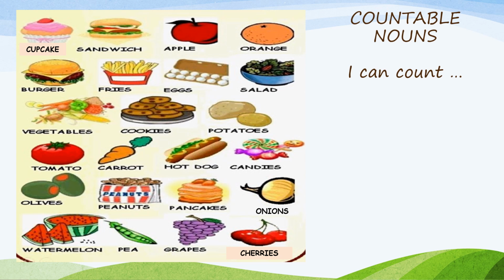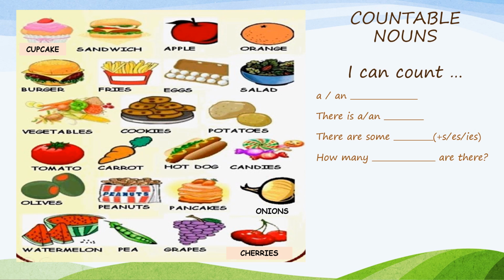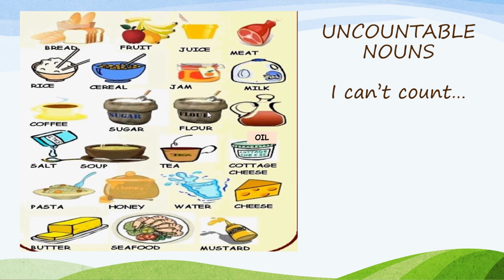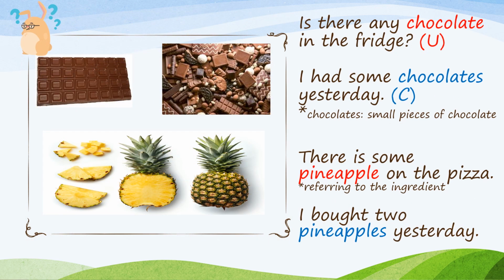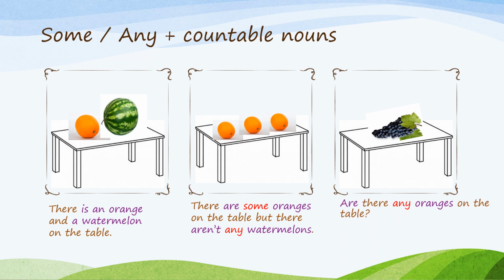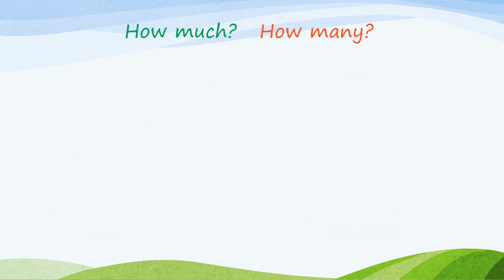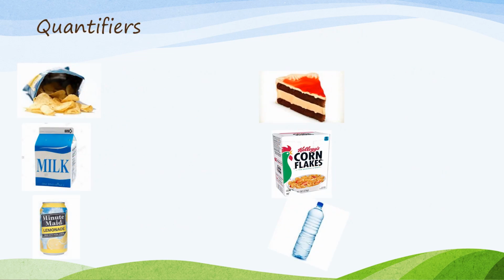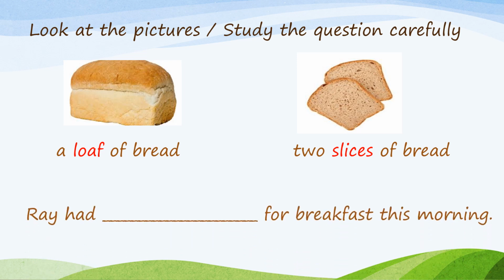Food CEFR Y4 Module 5 | Mr Mah’s English Lesson: Countable and Uncountable Nouns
In this video, pupils will learn countable and uncountable nouns within the context of Food. Also, they'll learn grammatical structures 'How much...' 'How many...' 'There is/are some/any' ' Are there any' ... Finally, they'll learn quantifiers related to food. It's in-line with the CEFR Year 4 Get Smart Plus 4 Module 5.